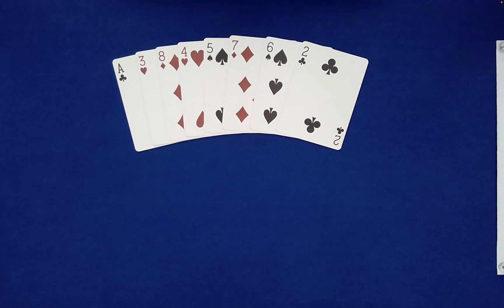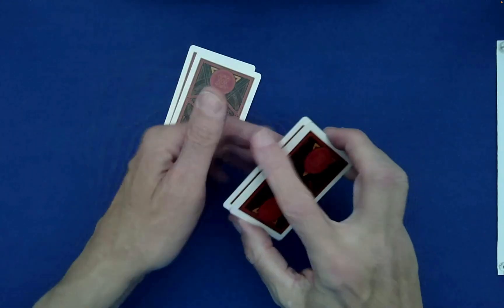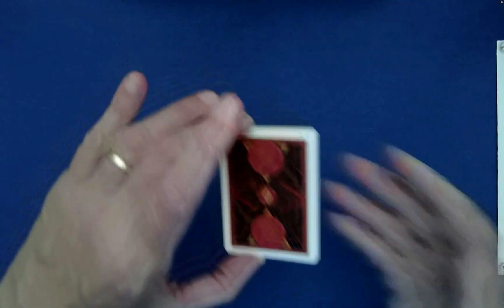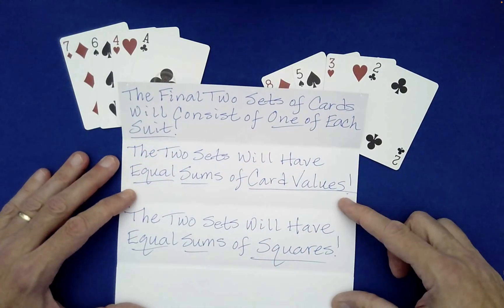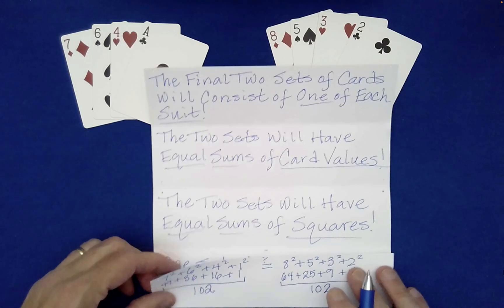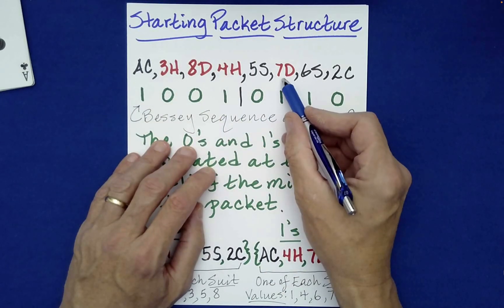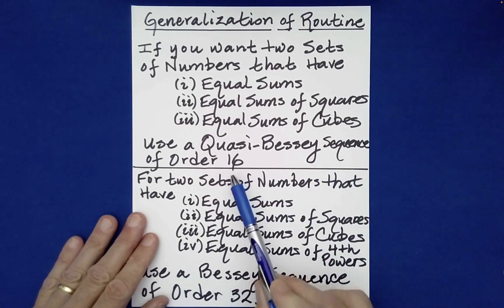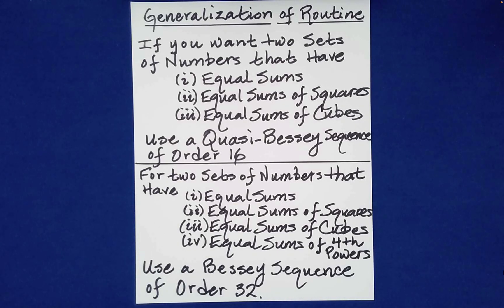Playing Cards & Number Theory! (Math Card Magic 💎)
This is an original mathematical card effect that showcases one of the incredible properties of Bessey Sequences of Order 8. Indeed, what is demonstrated here generalizes to Bessey Sequences and Quasi-Bessey Sequences of arbitrarily large orders.

In particular, to find a partitioning of the set of natural numbers { 1,  2,  3, . . .  ,  2^n } into two disjoint sets that have the following properties, look no further than Bessey Sequences of Order 2^n (for n odd) or Quasi-Bessey Sequences of Order 2^n (for n even):
   ( 1 )  Equal Sums,
   ( 2 )  Equal Sums of Squares,
   ( 3 )  Equal Sums of Cubes,
   ( 4 )  Equal Sums of 4th Powers, . . .
( 2^(n-1) )  Equal Sums of 2^(n-1) Powers

Extremely Important Perspective
The very number sets that satisfy the above properties give rise to packet structures of playing cards that are invariant relative to virtually every systematic mixing procedure used today in card playing or in card magic!